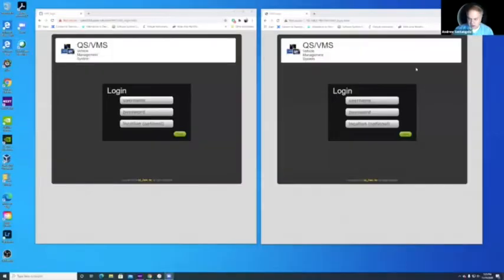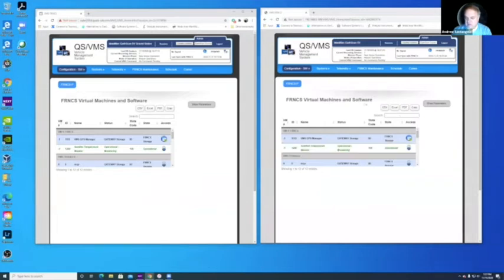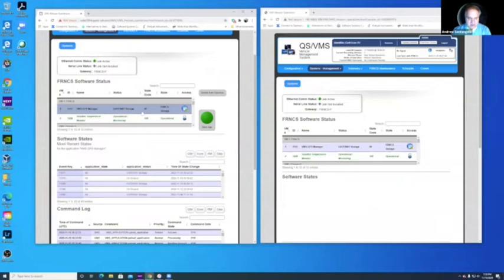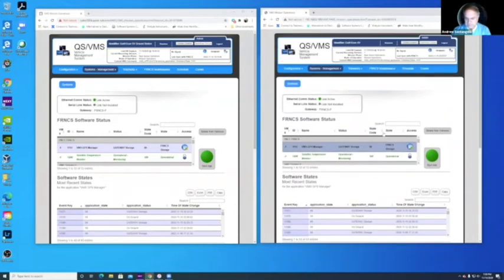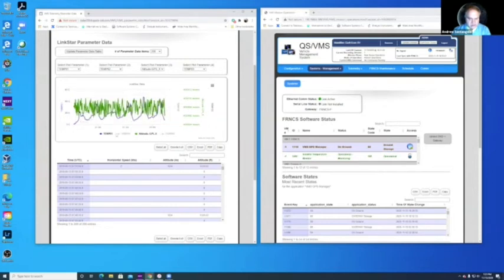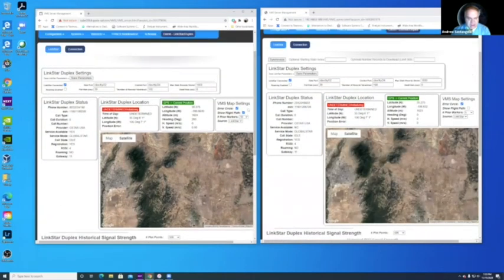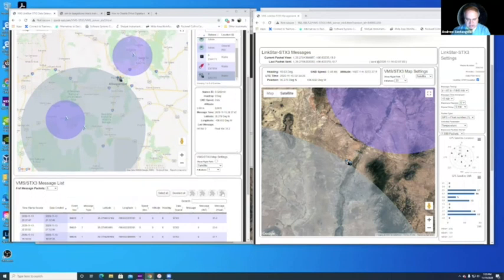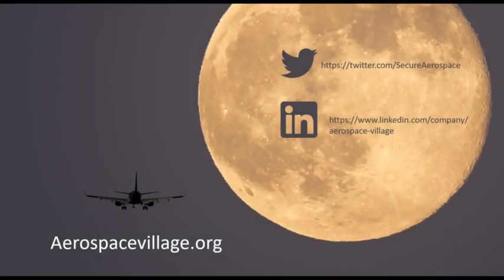DEF CON 29 Aerospace Village - AIAA CubeSat Hacking Workshop 03 The CubeSAT User Interface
DEF CON 29 Aerospace Village
Presentation: AIAA CubeSat Hacking Workshop 03 The CubeSAT User Interface
Discussion on DEF CON Discord server in av-workshop-text
Presenter: AIAA